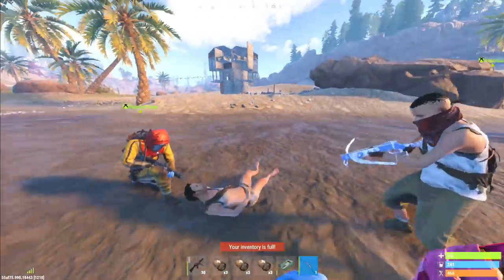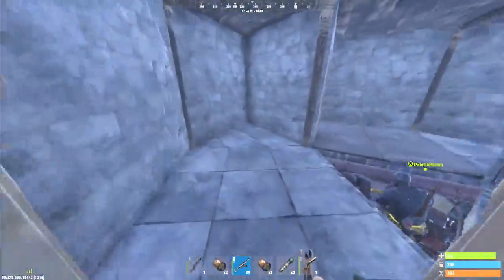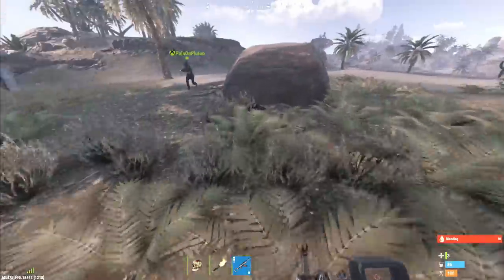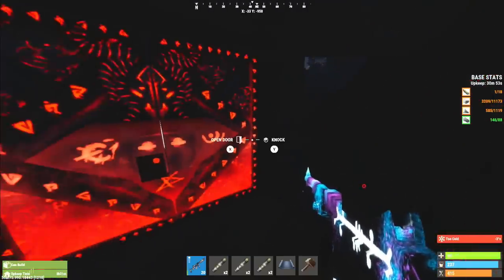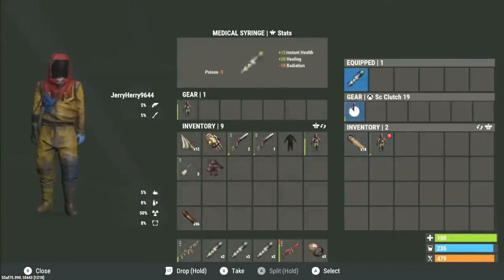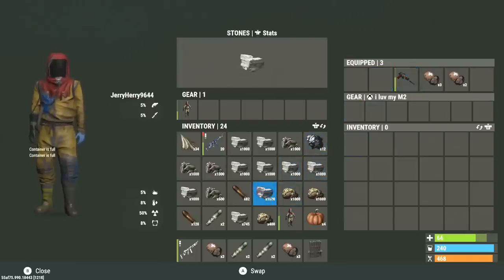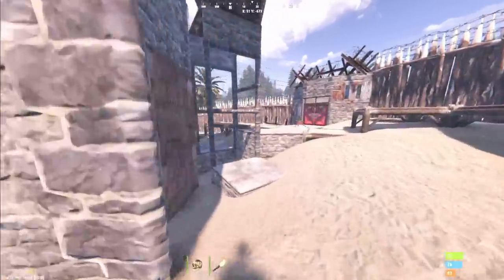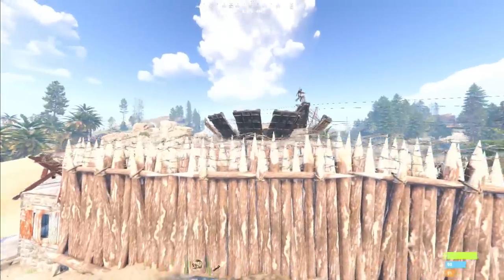The Merciless War - Rust Console Edition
Play War Thunder now with my link, and get a massive, free bonus pack including vehicles, boosters and more

The Merciless War - Rust Console Edition MOVIE!

0:00 Intro
2:40 Day 1
37:24 Day 2
58:11 Day 3
1:11:27 Day 4